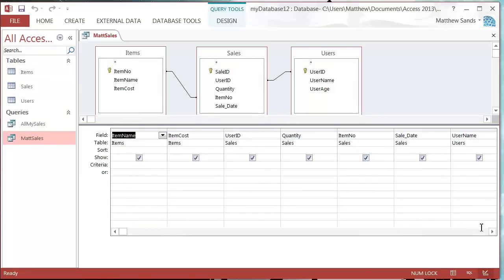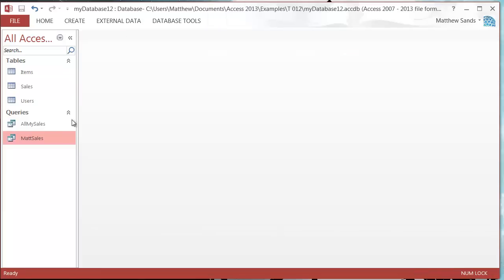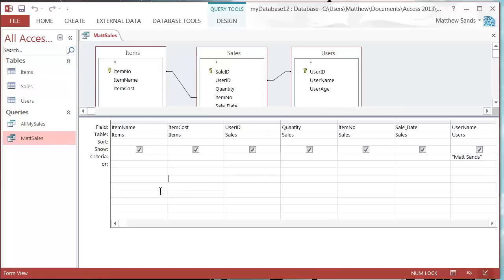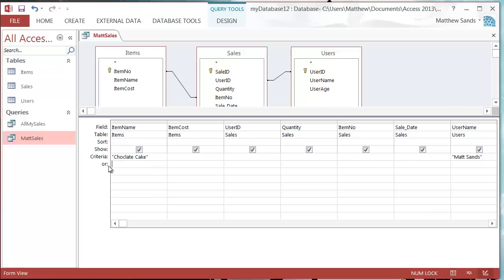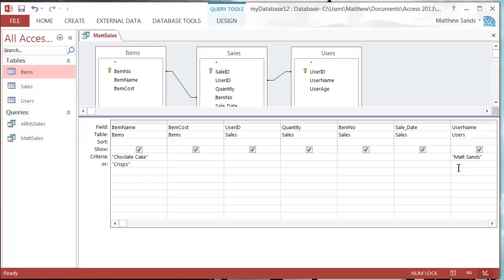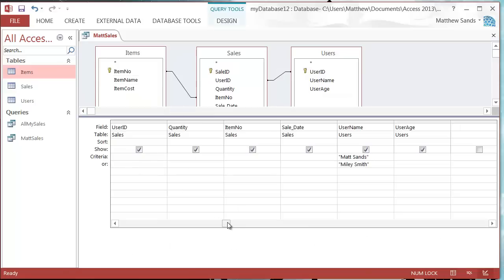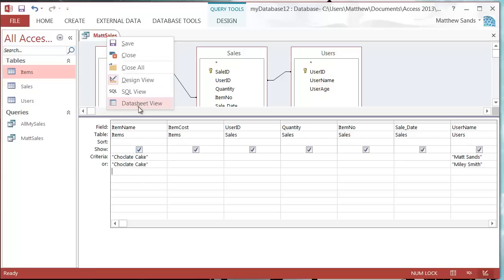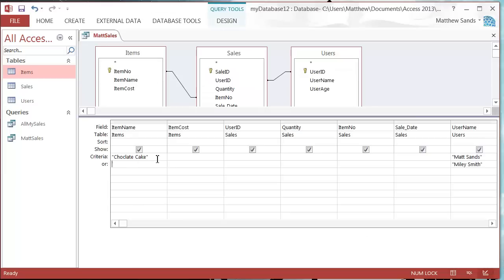Access 2013 - Tutorial 12 - Queries - Filtering Using Criteria